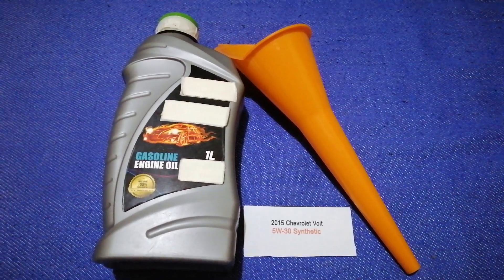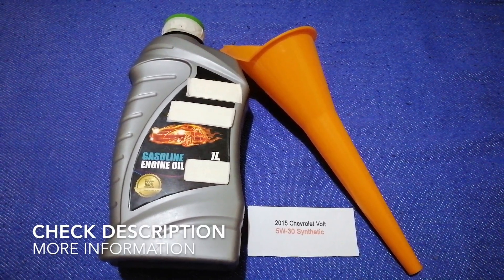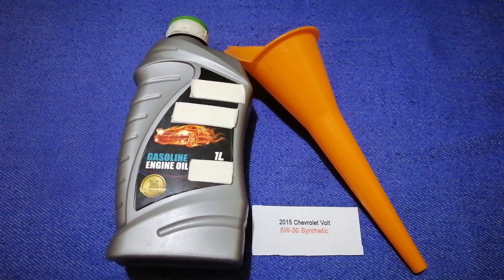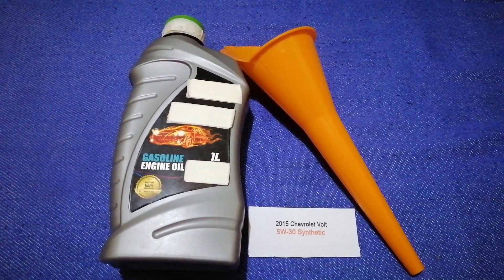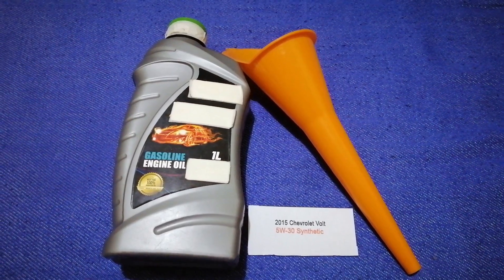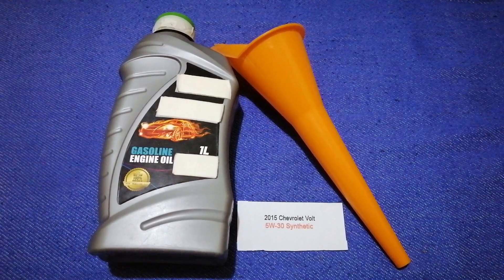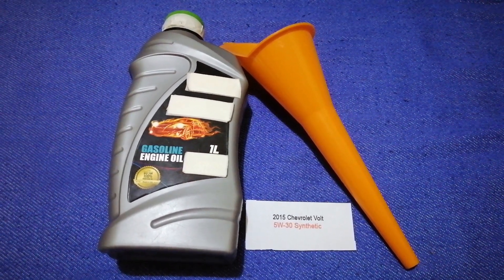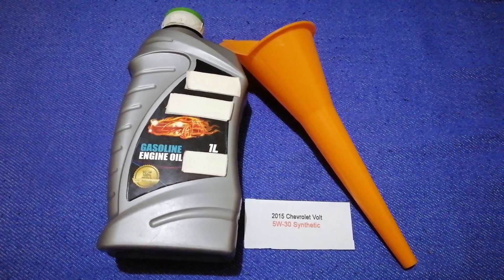🚗 🚕 2015 Chevrolet Volt Oil Type 🔴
2015 Chevrolet Volt Oil Type
2015 Chevrolet Volt Oil Type

Chevrolet-branded vehicles are sold in most automotive markets worldwide. In Oceania, Chevrolet is represented by Holden Special Vehicles, having returned to the region in after a 50-year absence with the launching of the Camaro and Silverado pickup truck (HSV was partially and formerly owned by GM subsidiary Holden, which GM retired i1).